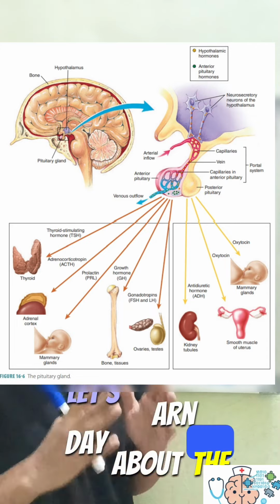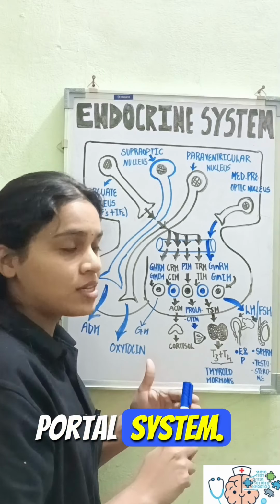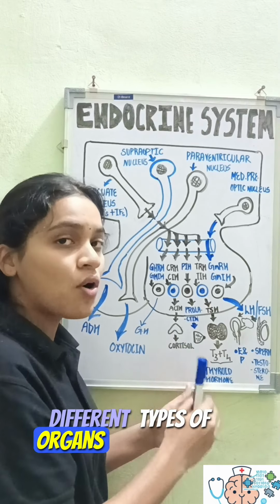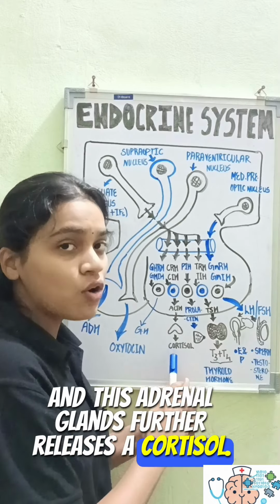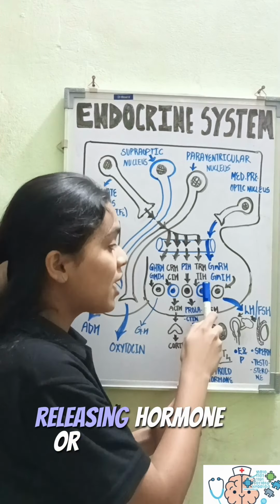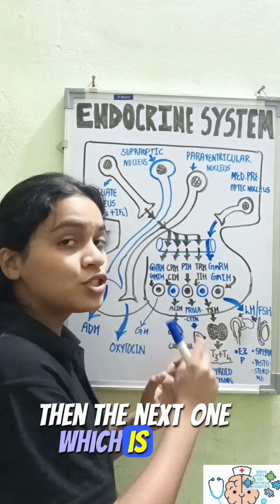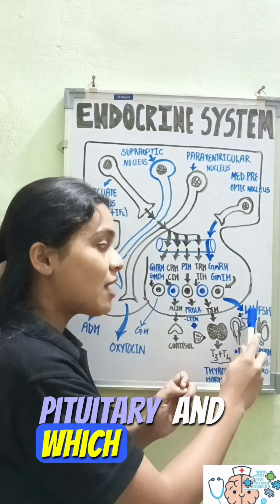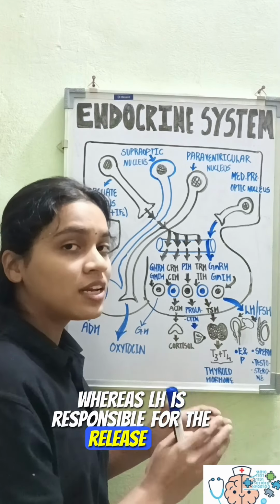don't know about the endocrine endocrine function🧠, then give it a try.✅